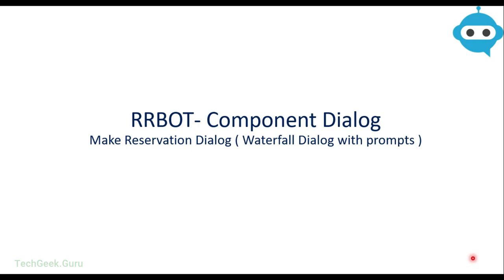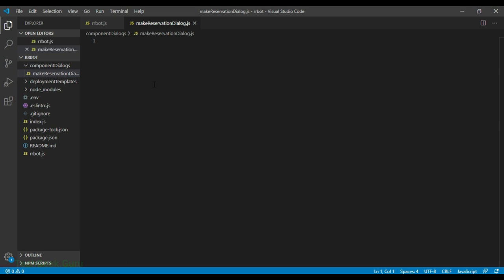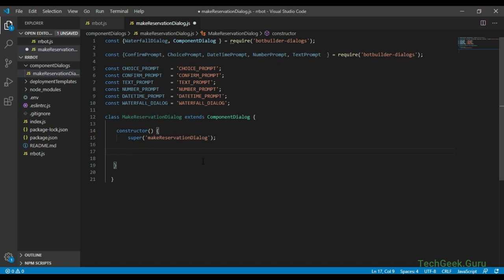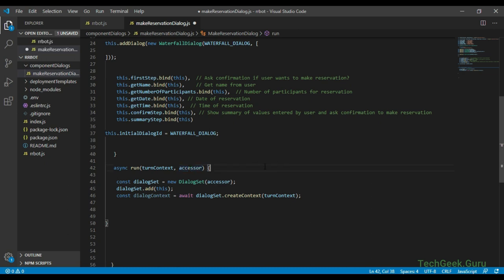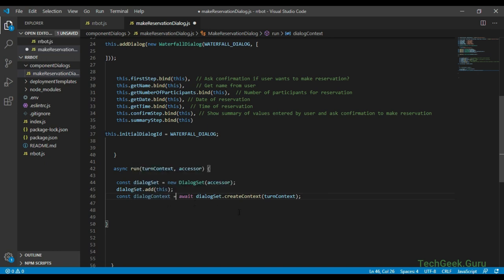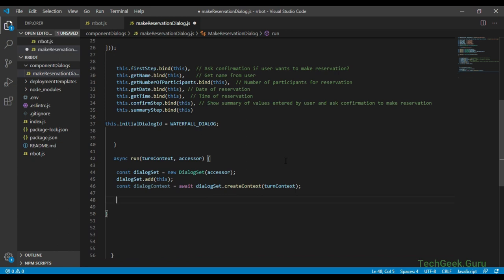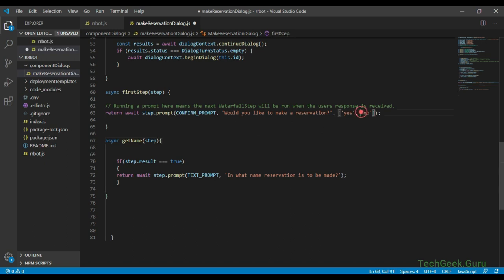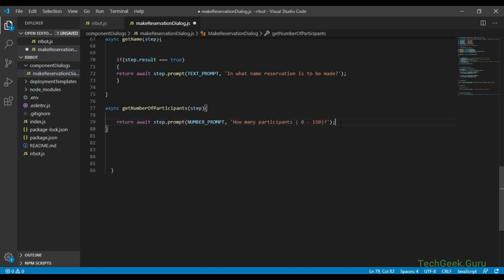12. Component Dialog Cancel Reservation